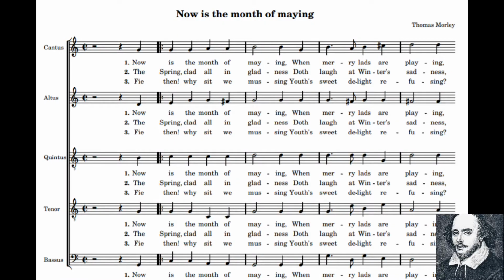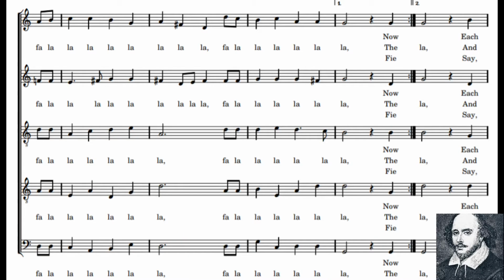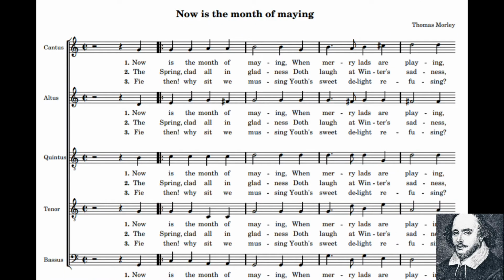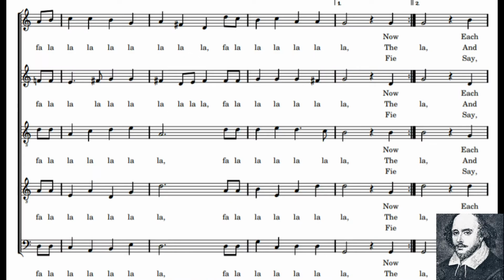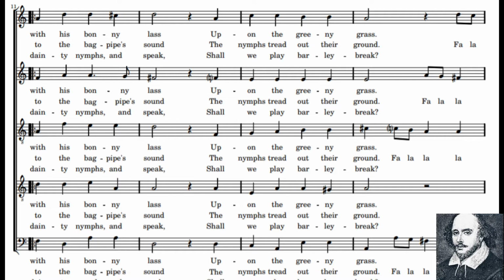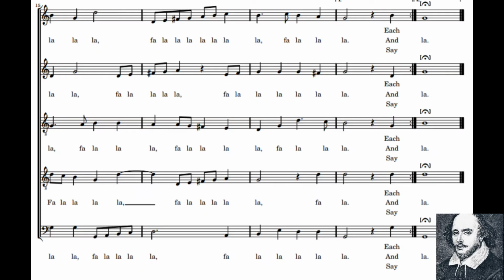The English Madrigal - The Influence of Morley, Weelkes and Wilbye